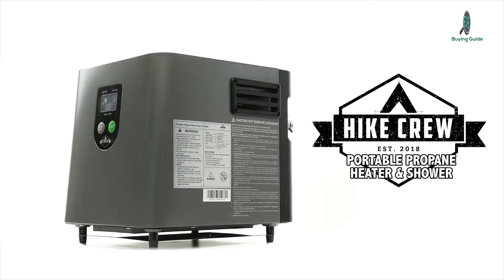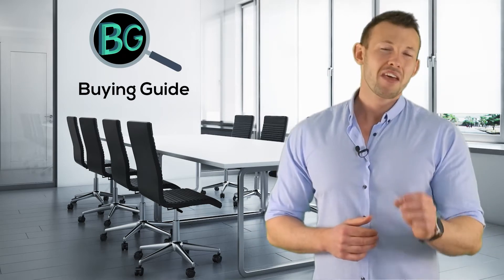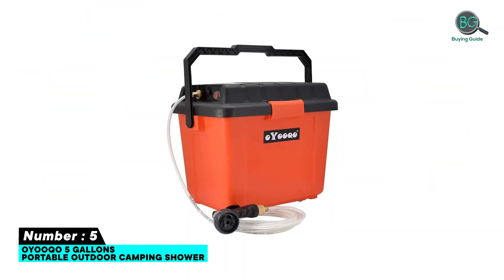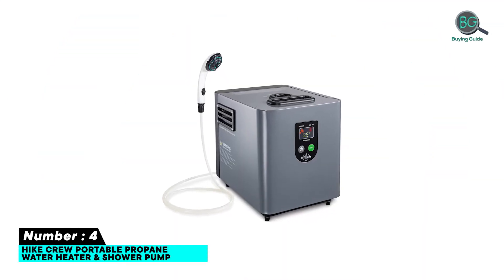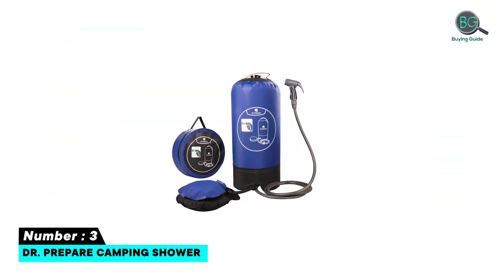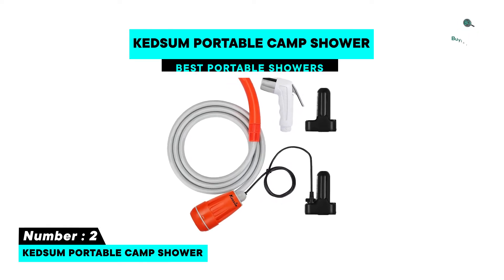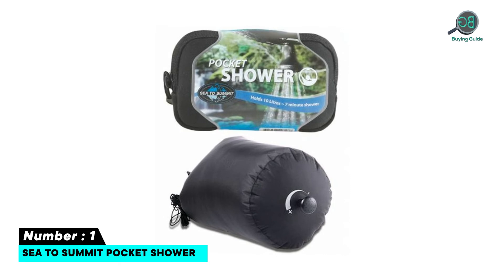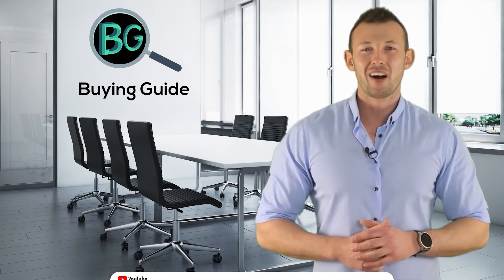Best Portable Showers In 2022 || Best Portable Showers For Camping Outside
Top 6 Best Portable Showers on the Basis of their Top Rated Reviews, Best Quality & Performance.
00:00 - Introduction

01:00 - 6. Rinse Kit Portable Outdoor Shower.

01:43 - 5. OYOOQO 5 Gallons Portable Outdoor Camping Shower.

02:26 - 4. Hike Crew Portable Propane Water Heater & Shower Pump.

03:09 - 3. Dr. Prepare Camping Shower.

03:52 - 2. KEDSUM Portable Camp Shower.

04:35 - 1. Sea to Summit Pocket Shower.

best portable showers 2022,
best portable showers,
best portable showers review,
best showers,
shower for camping